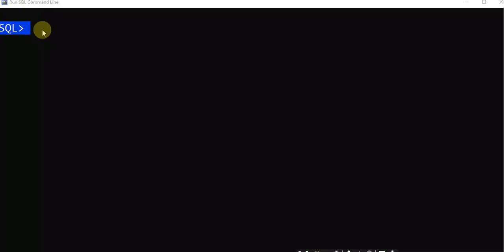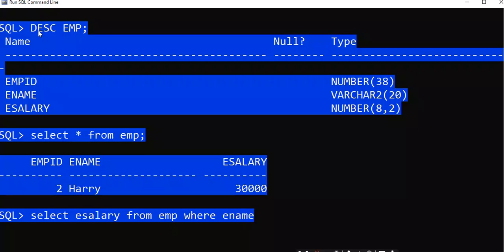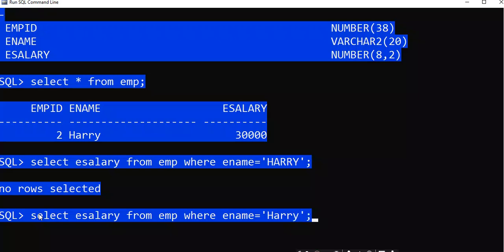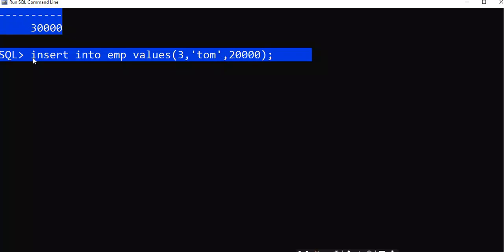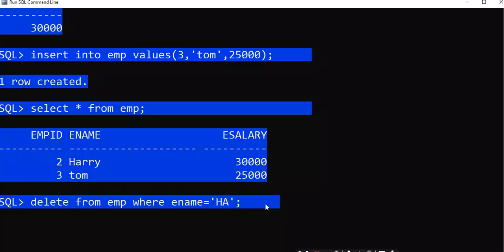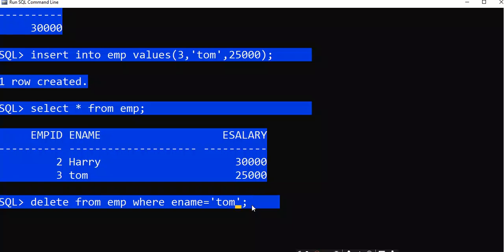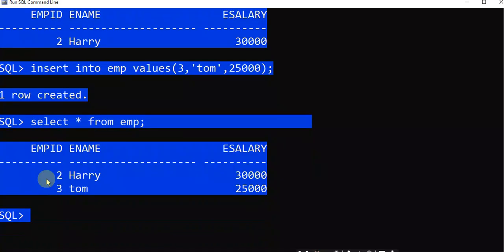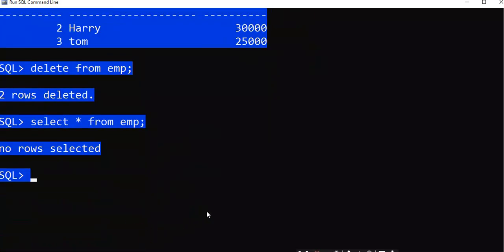SQL, Oracle, OCP Exam, Sqlserver,Mysq, Databases, DBMS, RDBMS,Update Data , Delete row